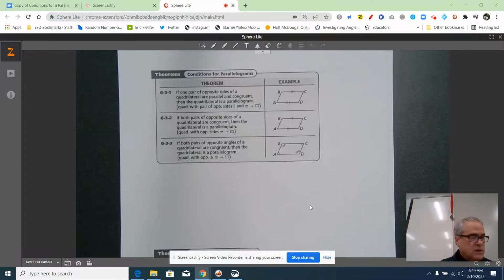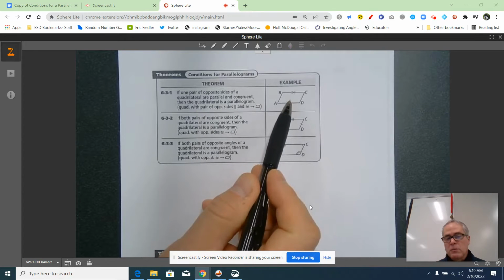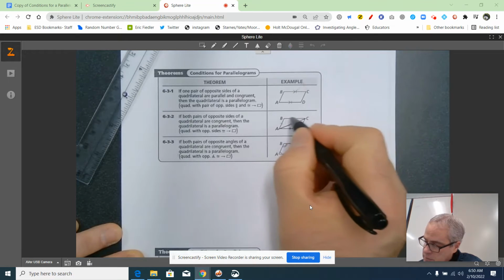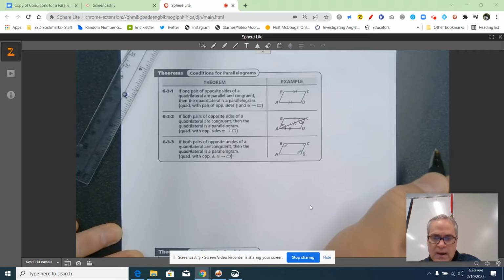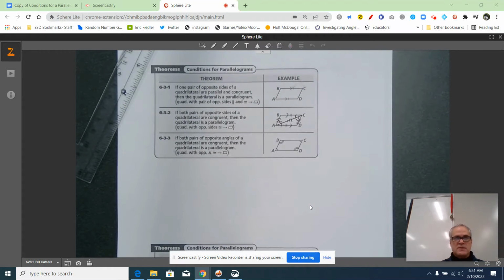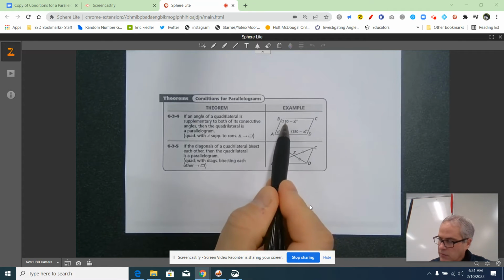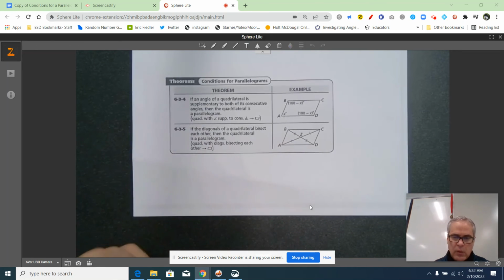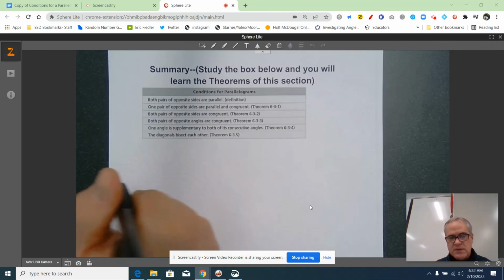Conditions for Parallelograms